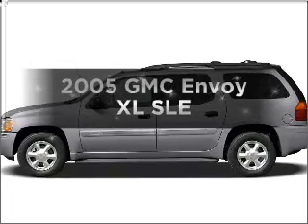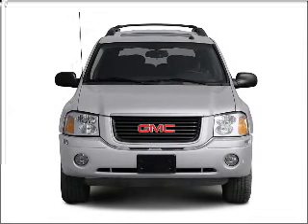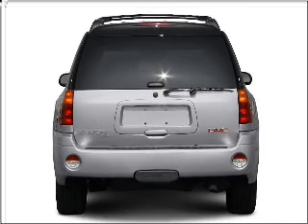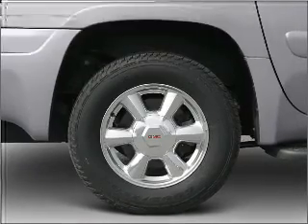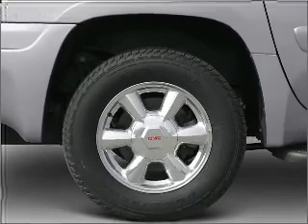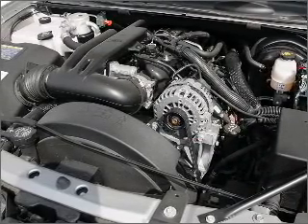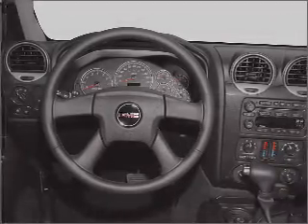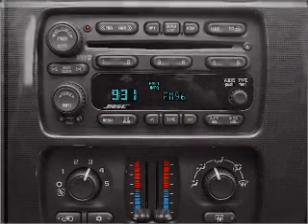2005 GMC Envoy XL - Elk Grove CA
Year: 2005
Make: GMC
Model: Envoy XL
Trim: SLE
Engine: 5.3 liter 8 cylinder 16 valve
Transmission: 4-Speed Automatic
Color: Black Onyx
Mileage: 90424
Address:
8585 Laguna Grove Dr